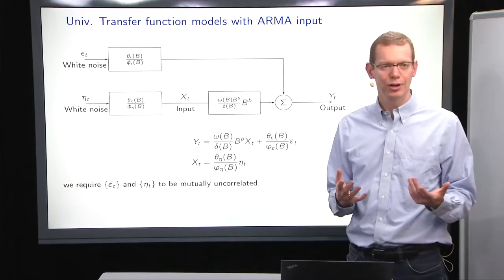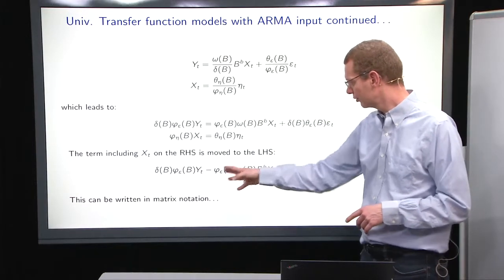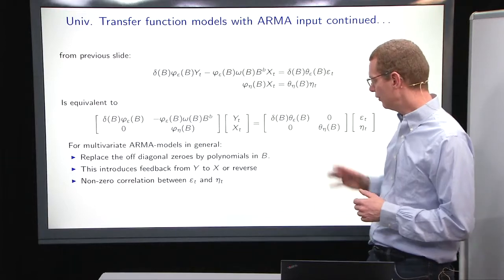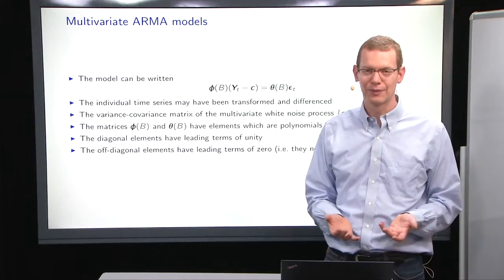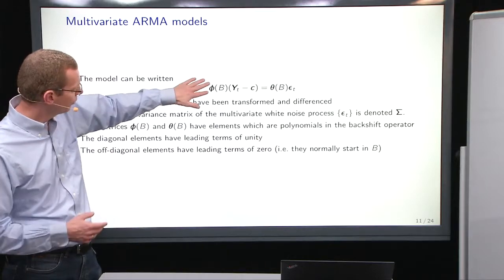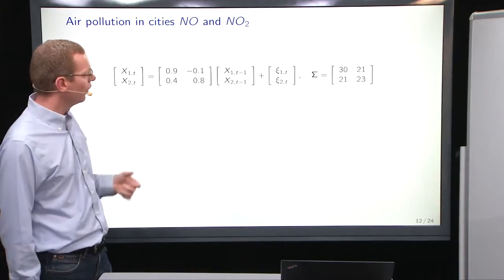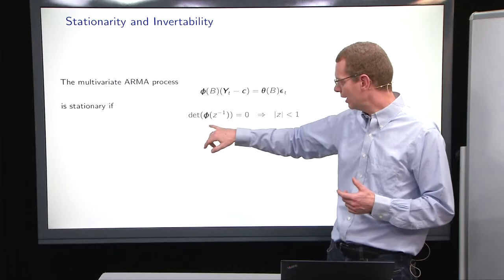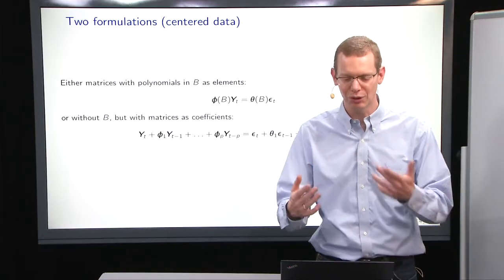02417 Lecture 9 part B: Multivariate ARMA models